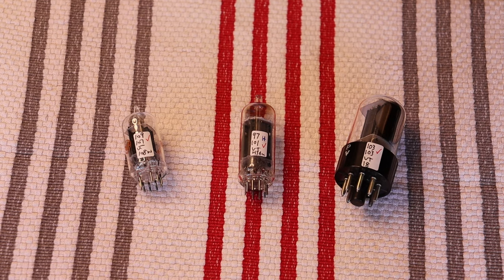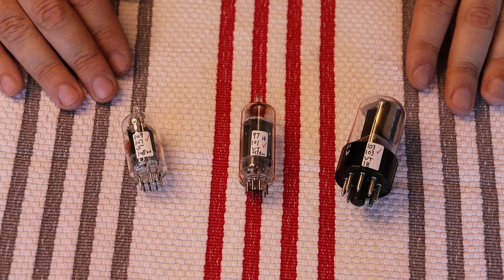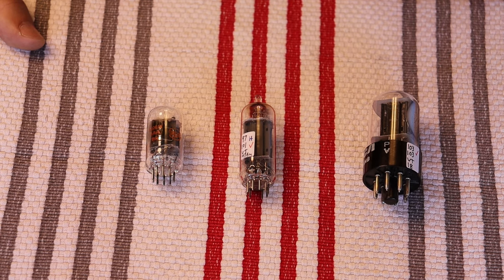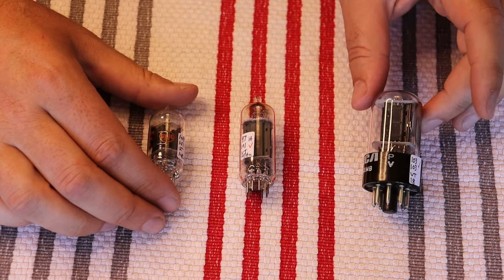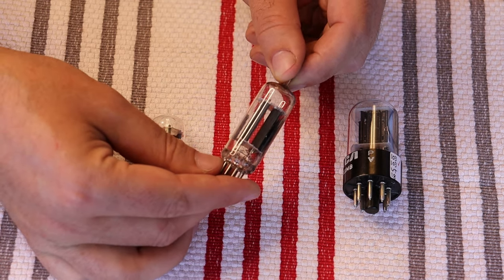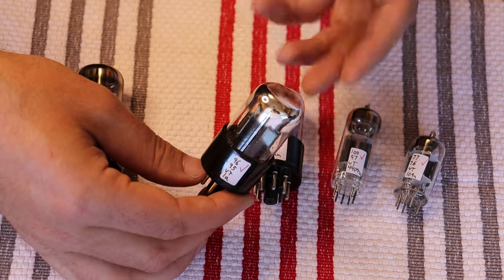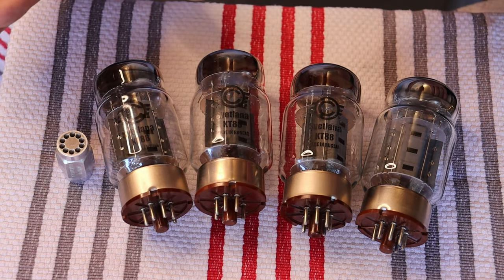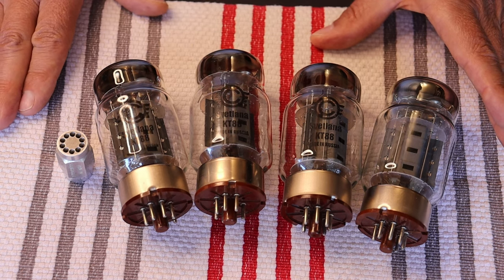Tube Lab #194 - RCA "Clear Tops"